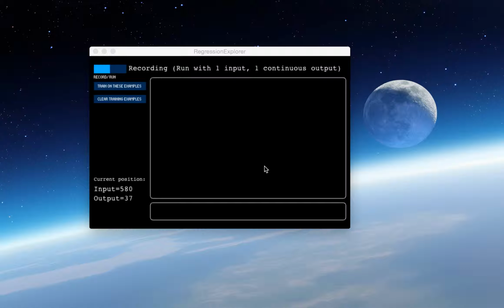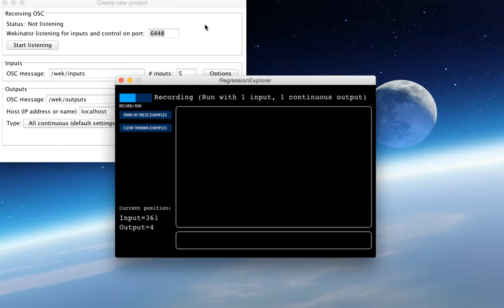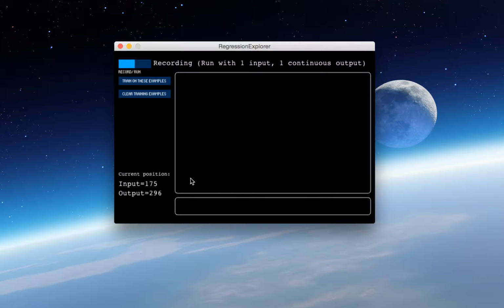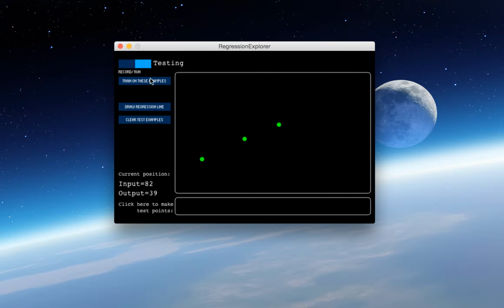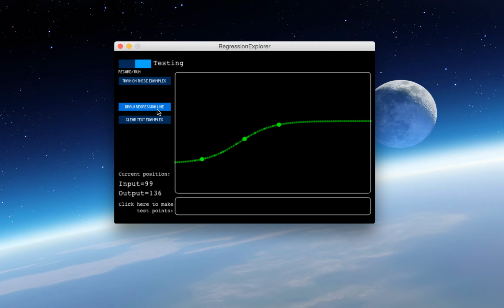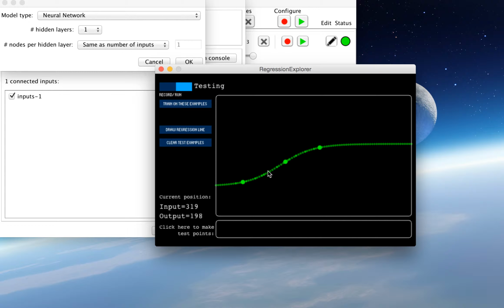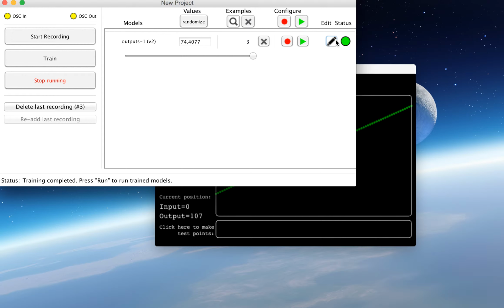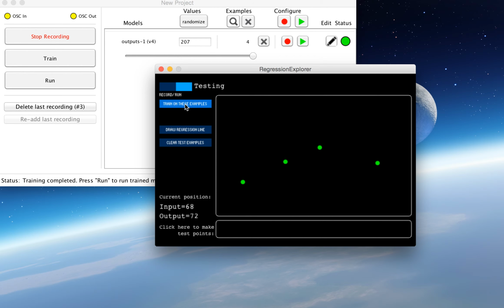Using Wekinator to explore regression algorithms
The Regression Explorer is a simple program you can run with Wekinator to create training data, train a regression model, and see how your regression line changes as you change the learning algorithm and/or training set.

This configuration supports linear regression, polynomial regression, and multilayer perceptron neural networks.